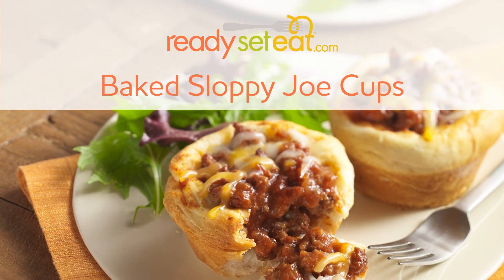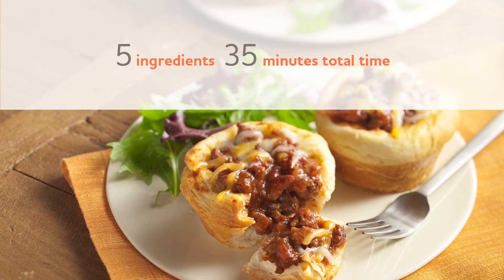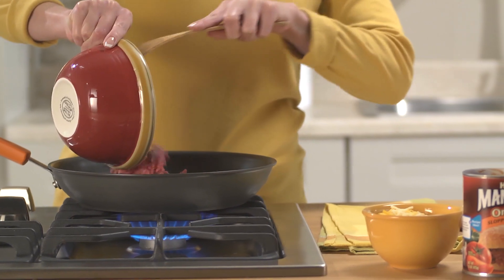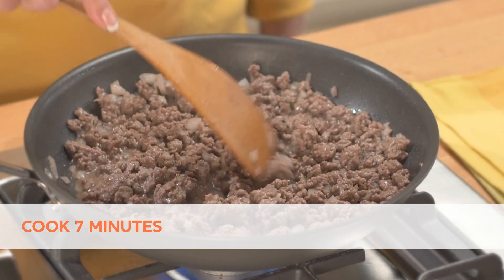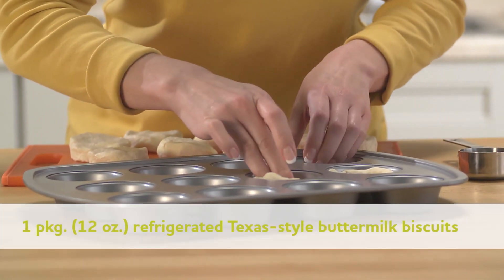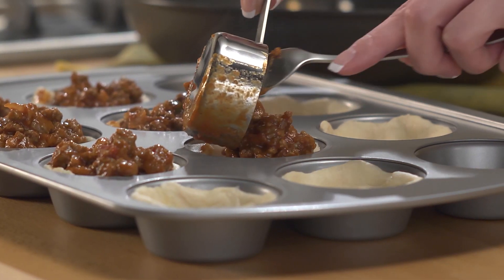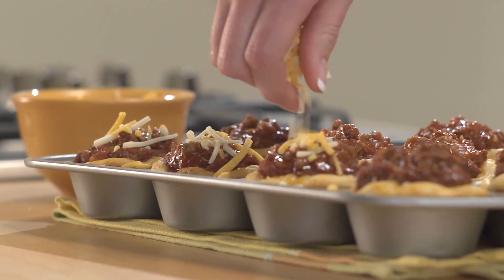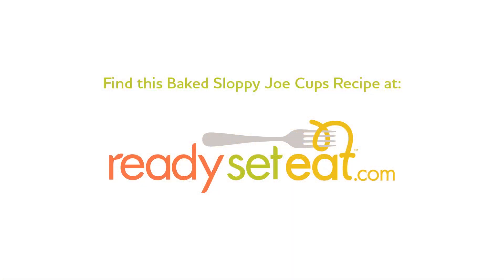Sloppy Joe Cups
Sloppy Joe Cups: ReadySetEat Sloppy Joes are easier to eat when they’re made with ground beef, onions, HUNTS® Manwich sauce and baked into delicious biscuit cups.